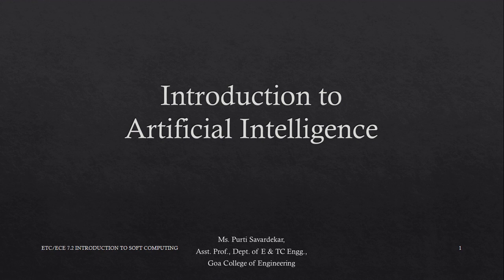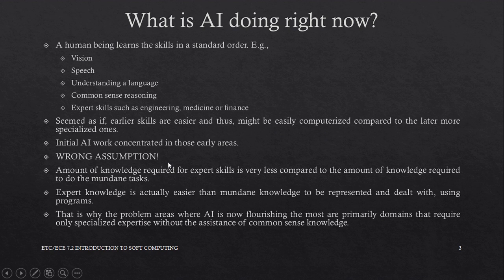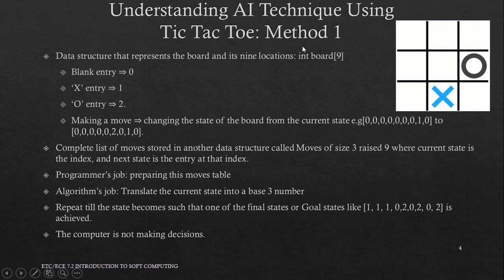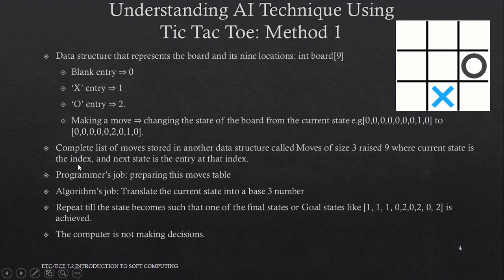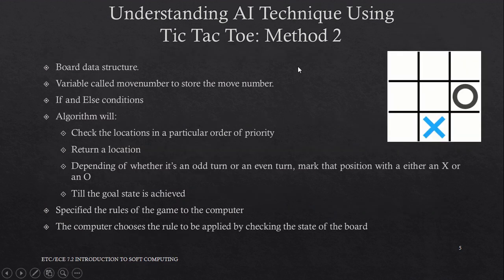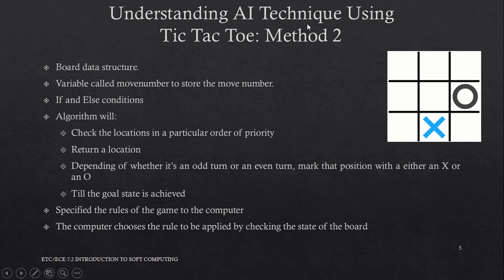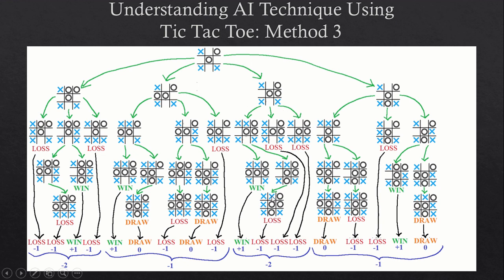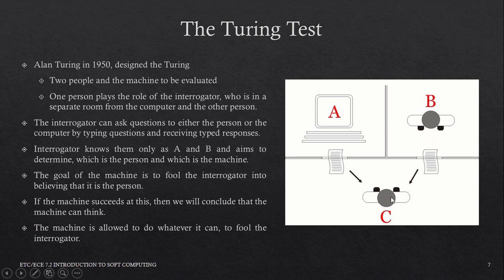Lecture 2: Introduction to Artificial Intelligence | ISC